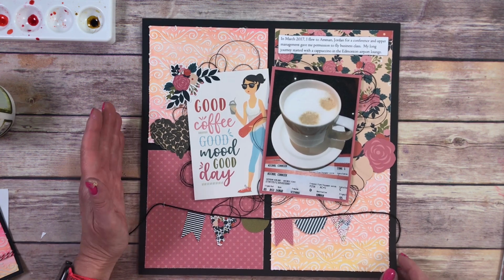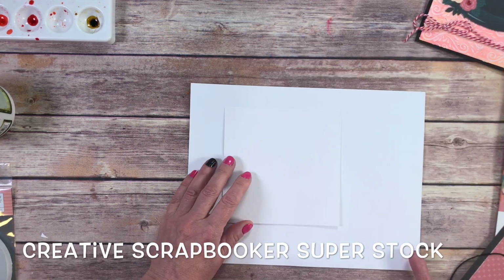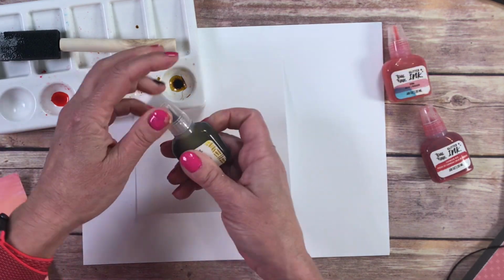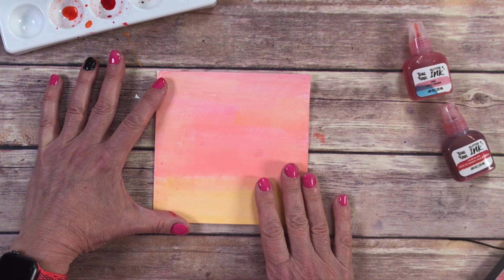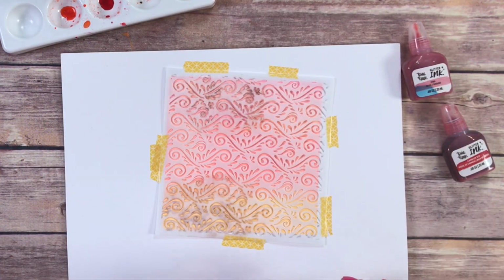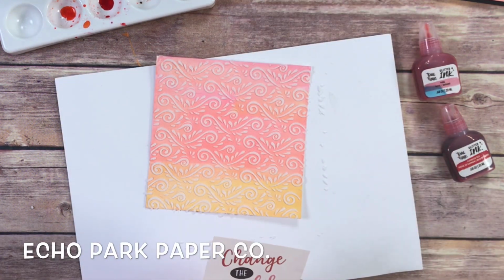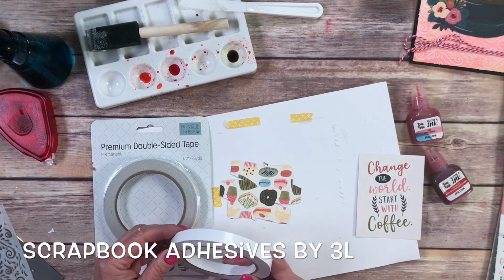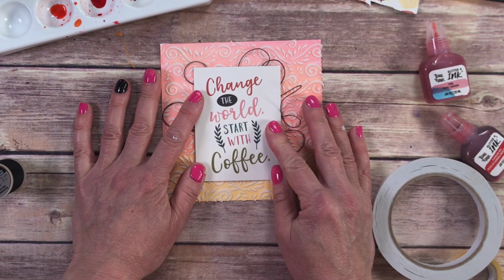Adding Texture Paste to Scrapbook Layouts - Technique Tasters #173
Adding Texture to cards and scrapbook layouts is so much fun and so easy to do! Watch Connie Nichol in action.
SUPPLIES
Echo Park Paper Co. patterned paper, stickers, and stencils
Prima Marketing Finnabair Gesso
Art-C Texture Cream
Brea Reese Texture Paste and Glitter Ink
Scrapbook Adhesives by 3L

Like what you see? Be sure to follow Creative Scrapbooker Magazine on YouTube.